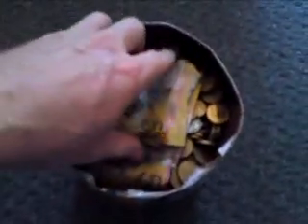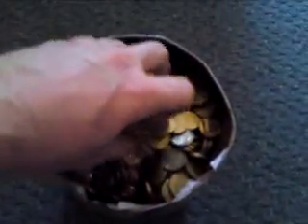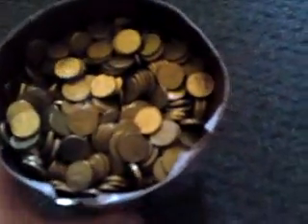opening the money box